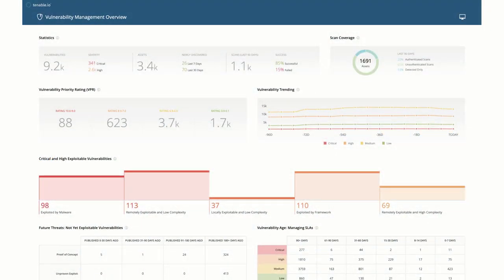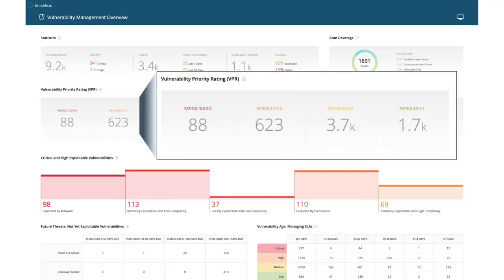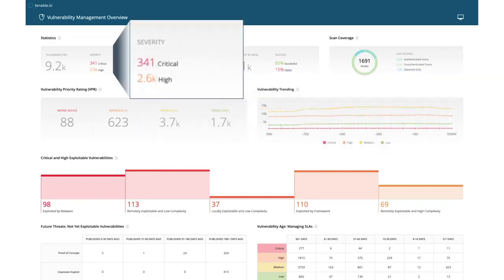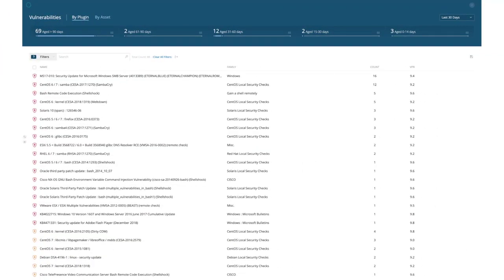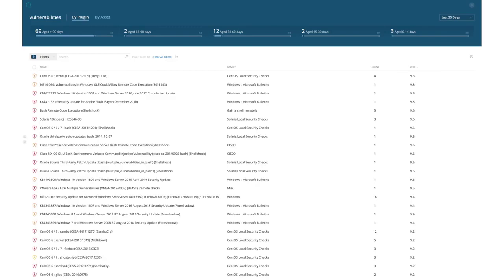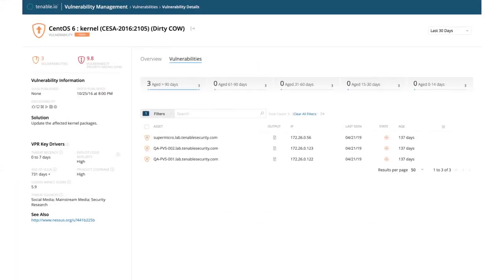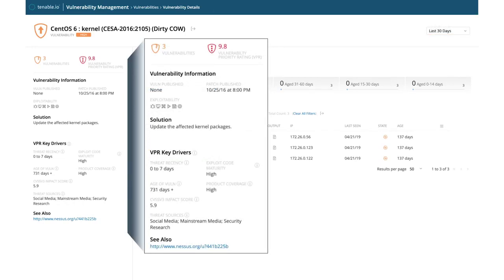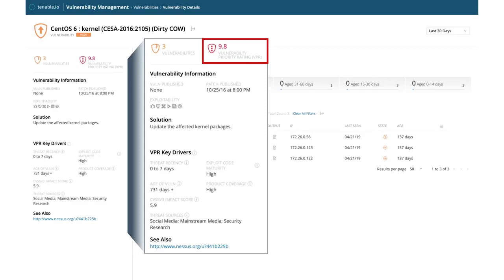Vulnerability Priority Rating in Tenable.io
Com todos os dados de vulnerabilidade disponíveis, como você sabe o que resolver primeiro em seu programa de monitoramento e varredura de ativos?

Você deve priorizar as vulnerabilidades de acordo com o nível de risco que representam, usando o recurso Vulnerability Priority Rating (VPR), presente no Tenable.io.